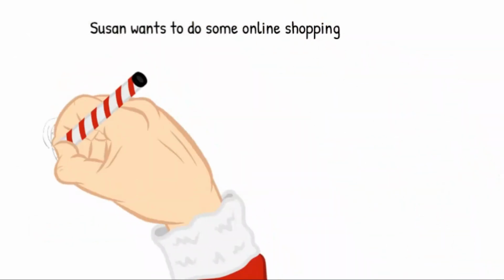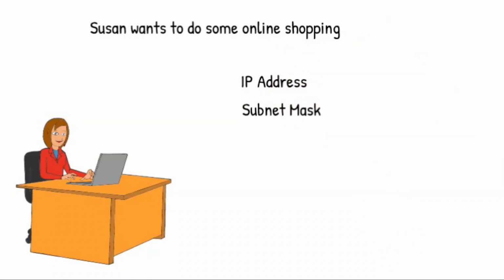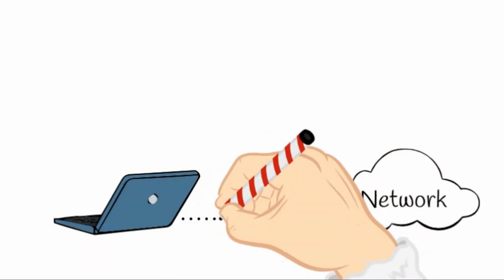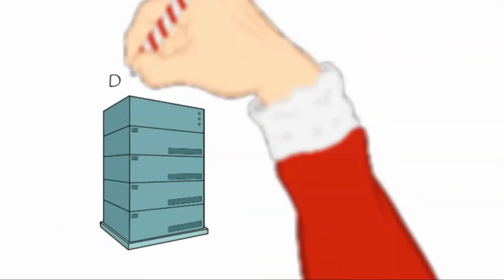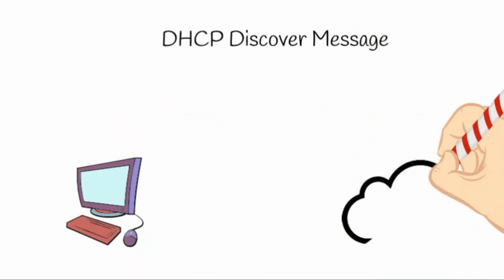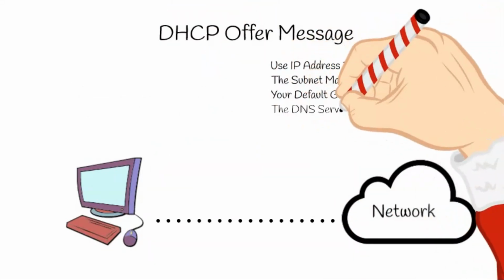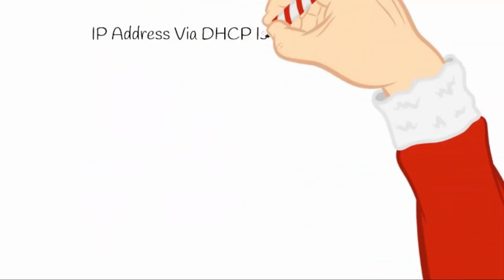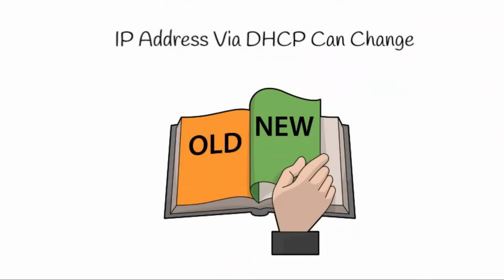Dynamic Host Configuration Protocol | What Is DHCP?? | How Stuff Works Episode #2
What is DHCP? How does it work? How does your computer communicate with a DHCP Server? What DHCP messages are involved? What's the difference between a dynamic IP and a static IP?

We cover all of this in this episode of "How Stuff Works"